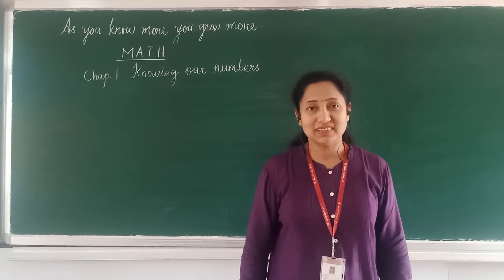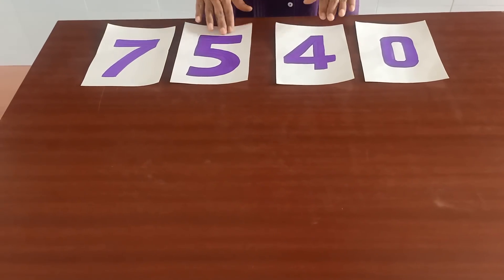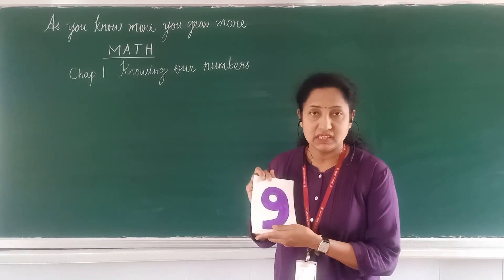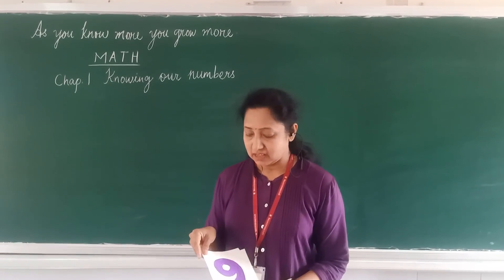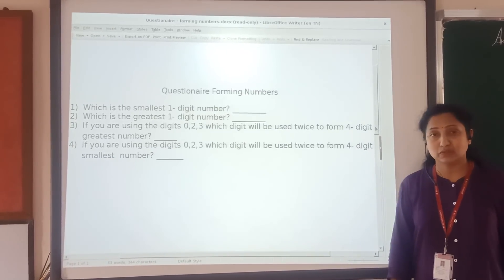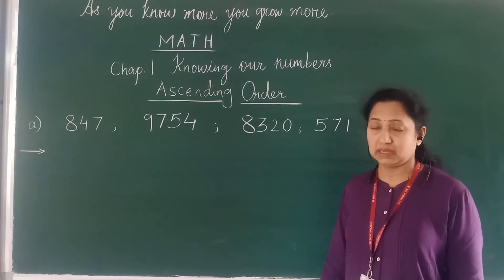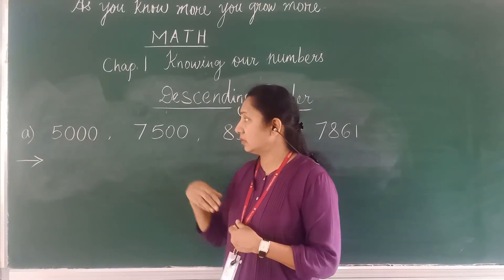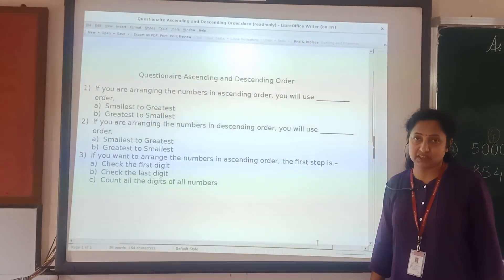Grade 6-Mathematics(Session 1)